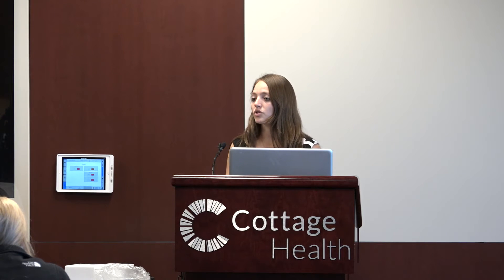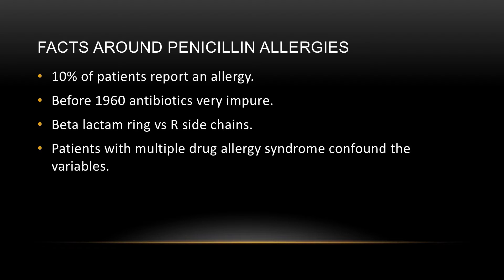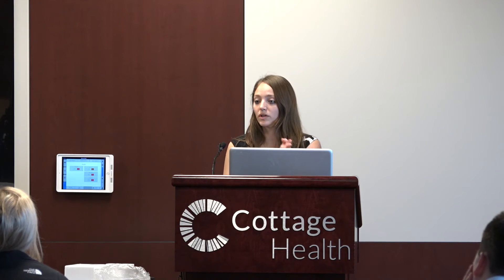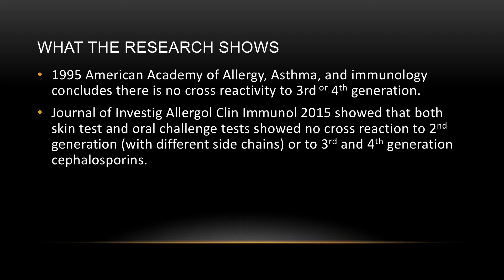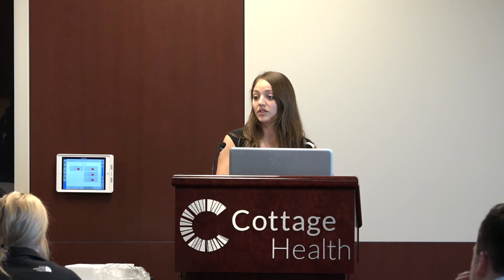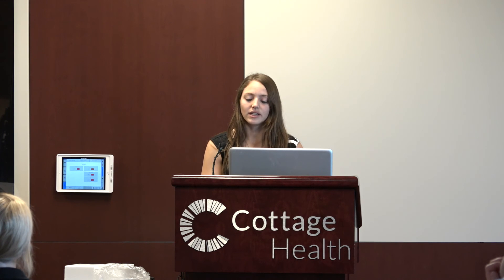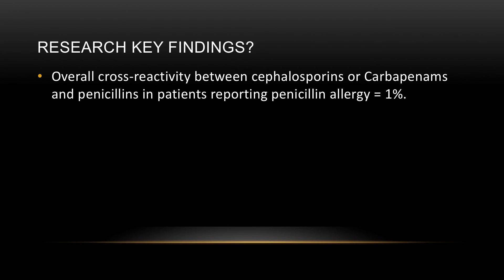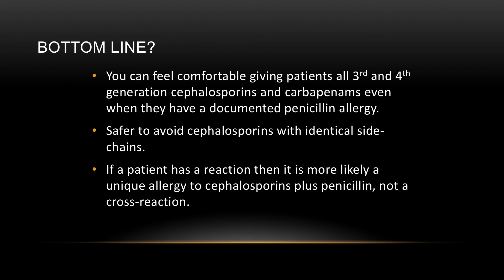Medical Mythbusters - Penicillin Allergy Cross-Reactivity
Cottage Health medical resident, Samantha Mathews, MD, explores the long held belief that patients who are allergic to Penicillin should avoid Cephalosporins and Carbapenems as well.

What do you think? Join the discussion and let us know if you think this Medical Myth is confirmed, plausible, or busted in the comments section.